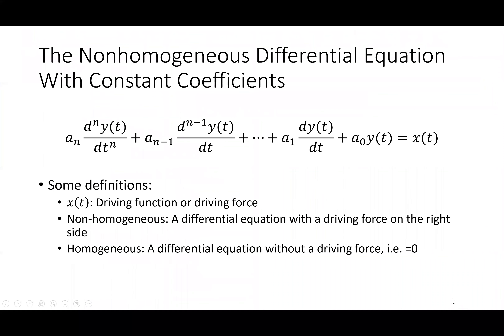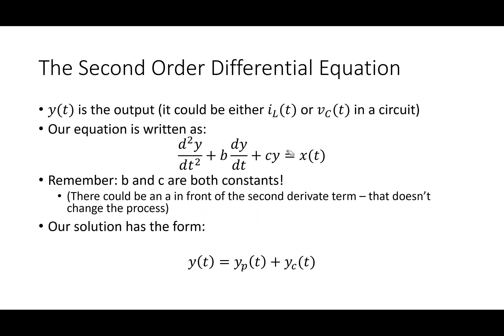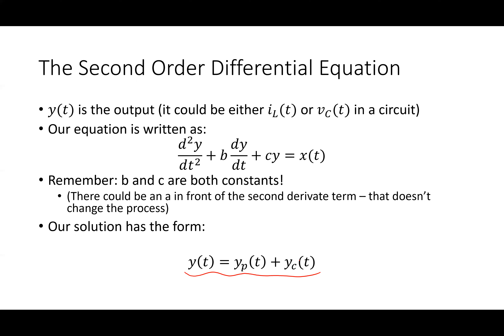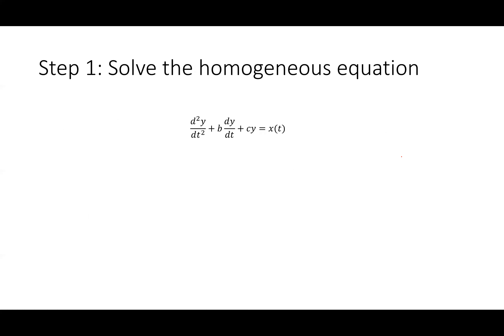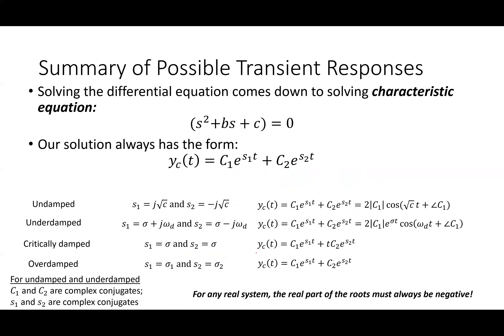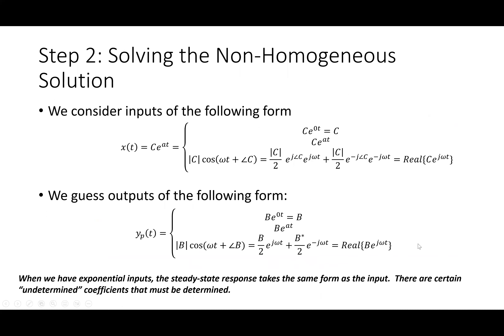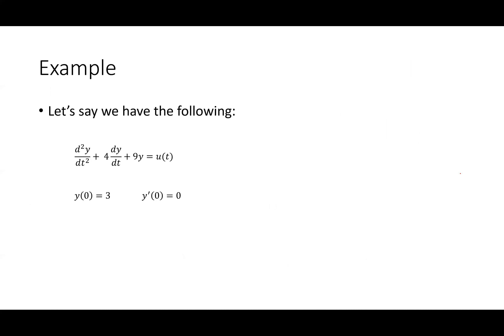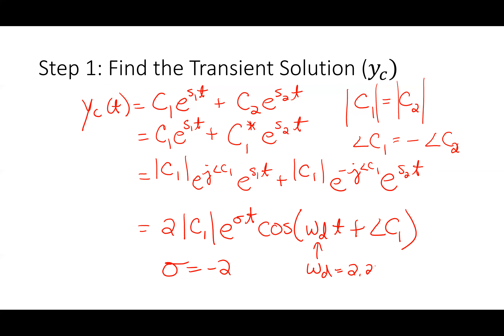2254 Lecture: 9/19